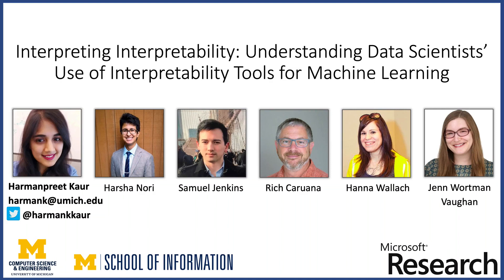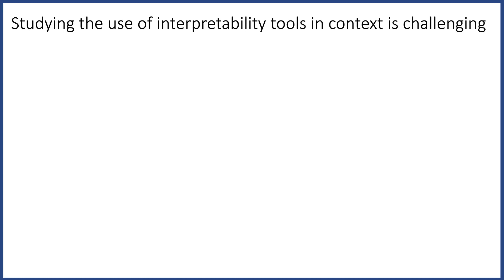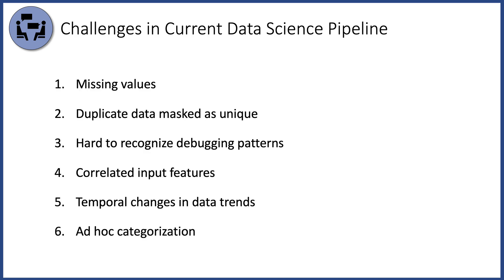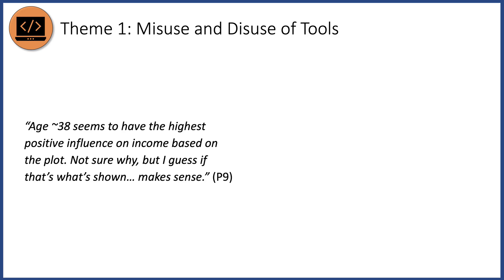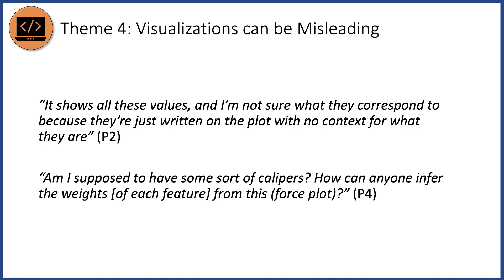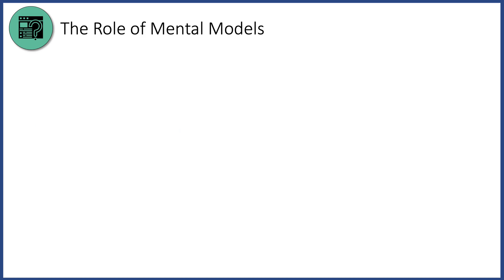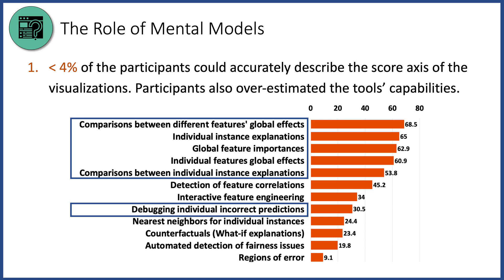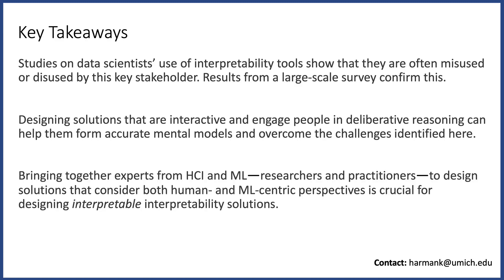Interpreting Interpretability: Understanding Data Scientists' Use of Interpretability Tools for ...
Interpreting Interpretability: Understanding Data Scientists' Use of Interpretability Tools for Machine Learning
Harmanpreet Kaur, Harsha Nori, Samuel Jenkins, Rich Caruana, Hanna Wallach, Jennifer Wortman Vaughan

Session: Coping with AI: not agAIn!

Abstract
Machine learning (ML) models are now routinely deployed in domains ranging from criminal justice to healthcare. With this newfound ubiquity, ML has moved beyond academia and grown into an engineering discipline. To that end, interpretability tools have been designed to help data scientists and machine learning practitioners better understand how ML models work. However, there has been little evaluation of the extent to which these tools achieve this goal. We study data scientists' use of two existing interpretability tools, the InterpretML implementation of GAMs and the SHAP Python package. We conduct a contextual inquiry (N=11) and a survey (N=197) of data scientists to observe how they use interpretability tools to uncover common issues that arise when building and evaluating ML models. Our results indicate that data scientists over-trust and misuse interpretability tools. Furthermore, few of our participants were able to accurately describe the visualizations output by these tools. We highlight qualitative themes for data scientists' mental models of interpretability tools. We conclude with implications for researchers and tool designers, and contextualize our findings in the social science literature.